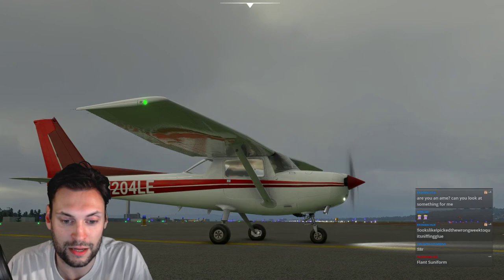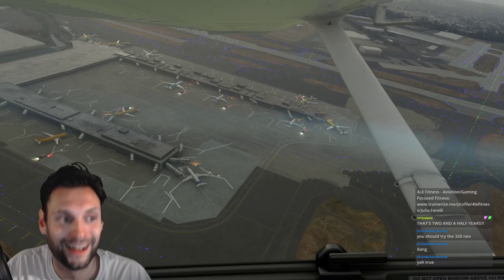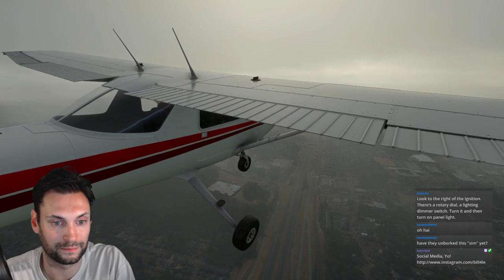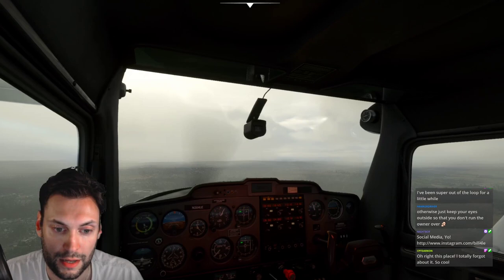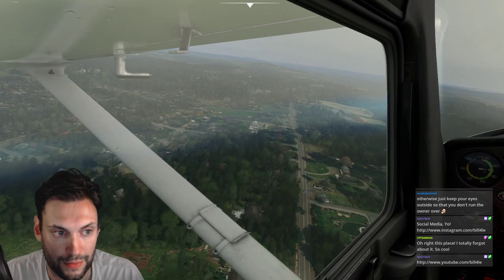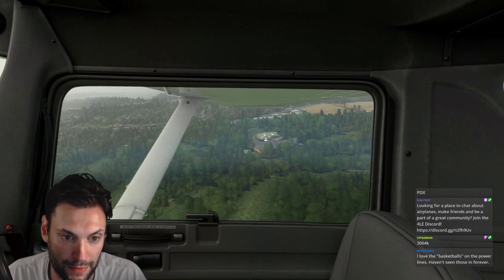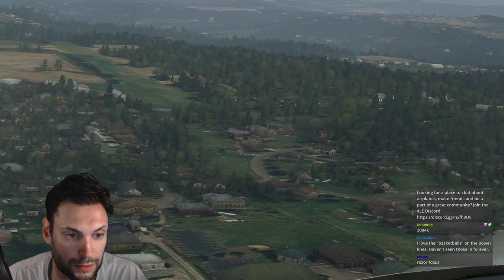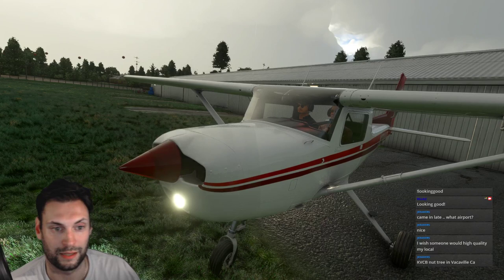Freeware ORBX Airport (OG20) in Oregon with Online ATC in Microsoft Flight Sim 2020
Connect More!